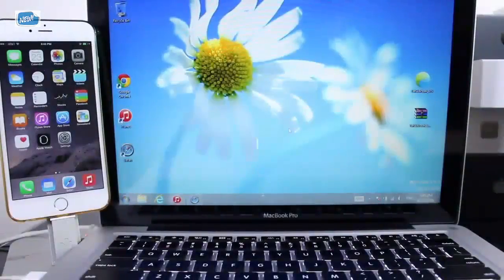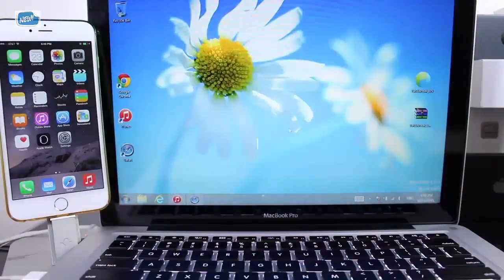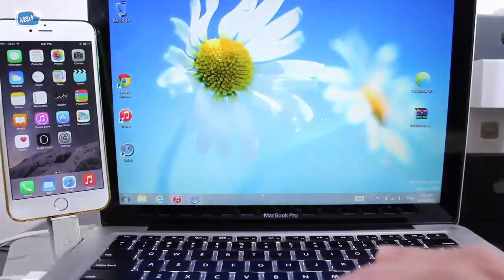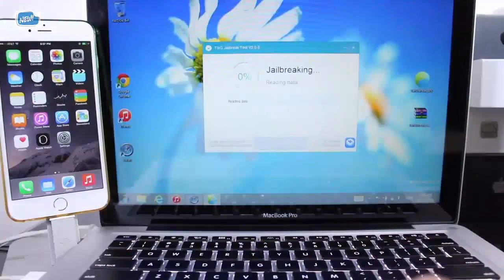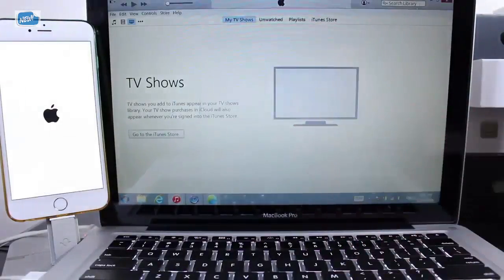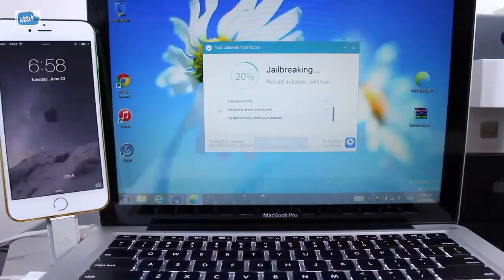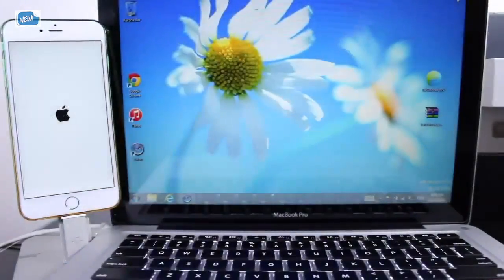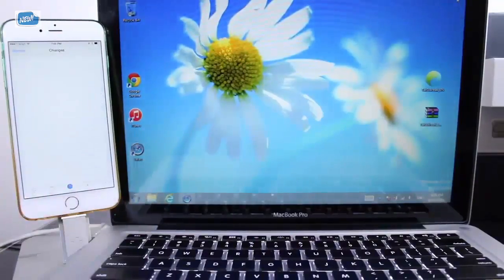iOS 9.3 Jailbreak Untethered - TaiG Tutorial iOS 9.3.1 - 9.2 - 9.2.1 Release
Taig is the best and only jailbreak tool for install Cydia on iOS 9.3 running devices.